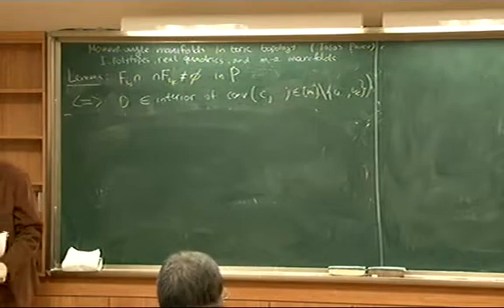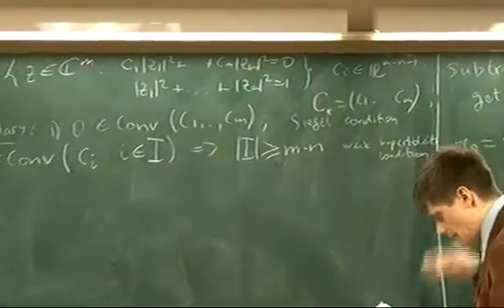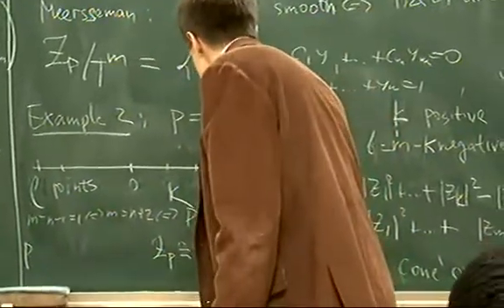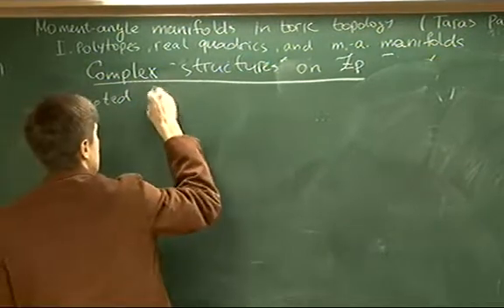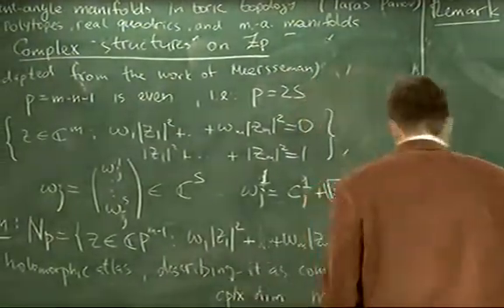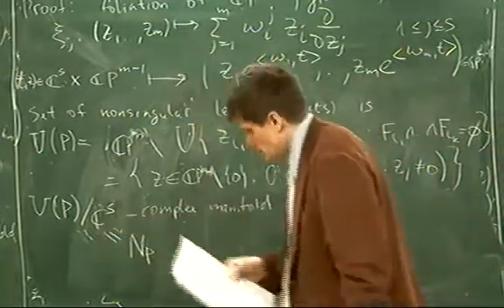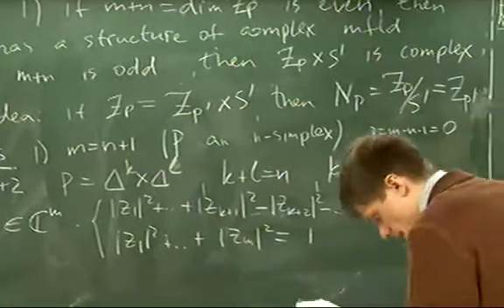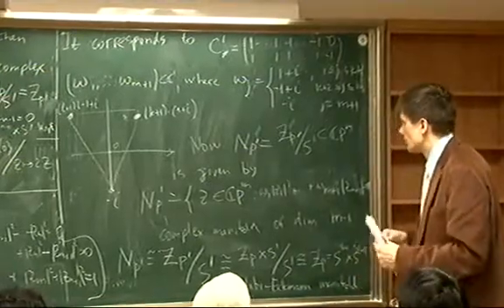Taras panov (Moscow State University) / Moment-angle manifolds in toric topology 2 / 2010-02-22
KAIST Toric Topology Workshop 2010